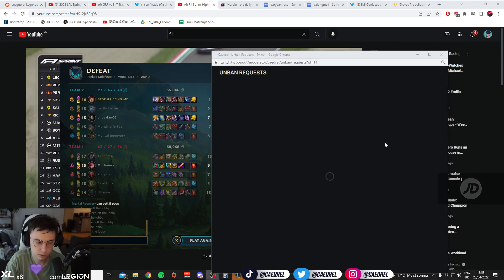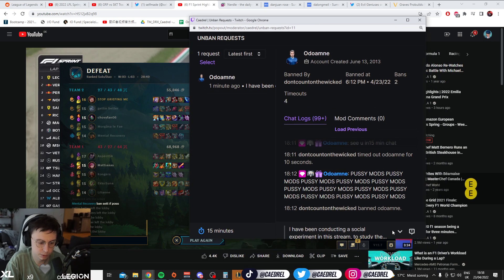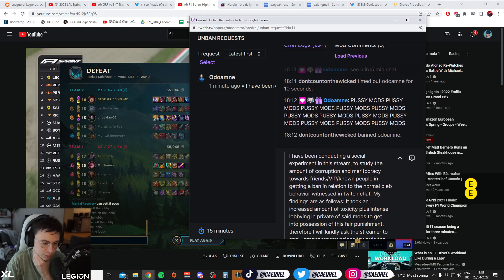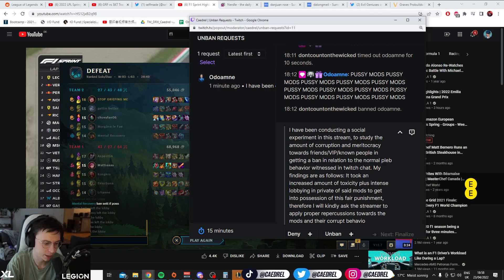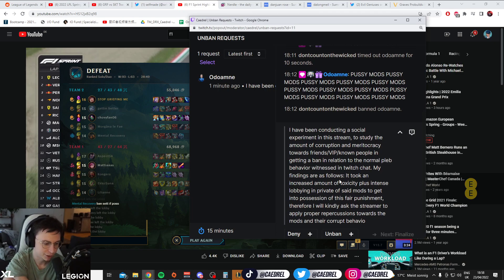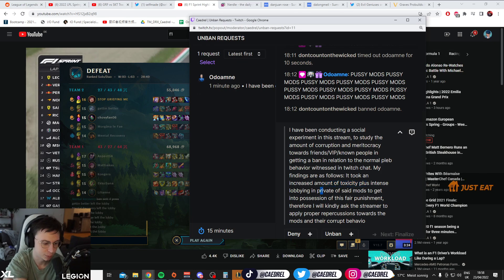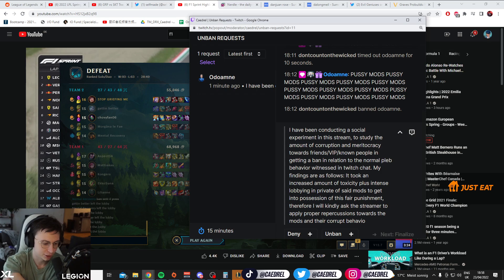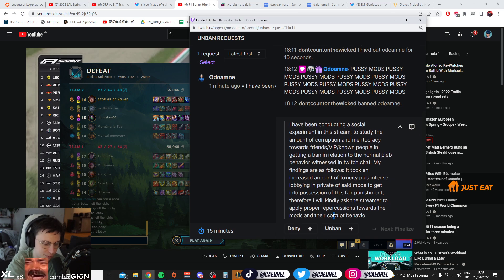Caedrel Reads Odoamne's UNBAN Request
👉 Open Me 👈